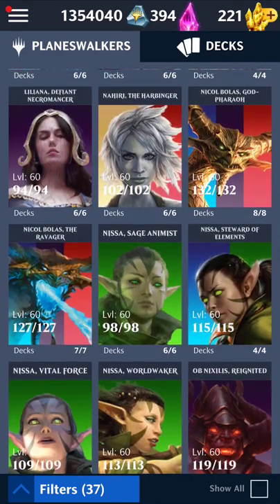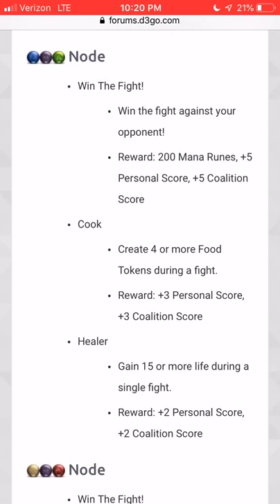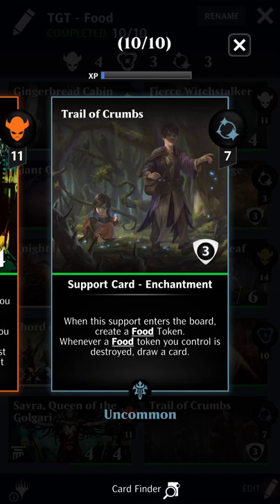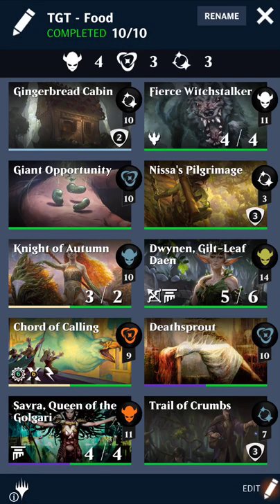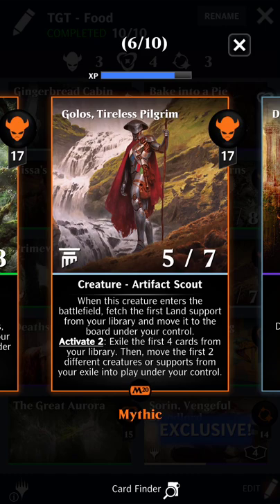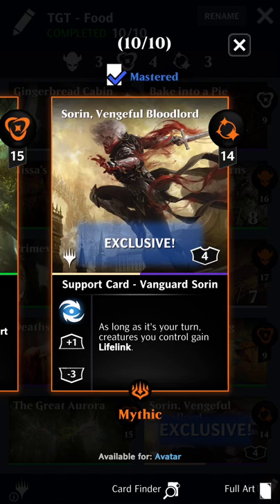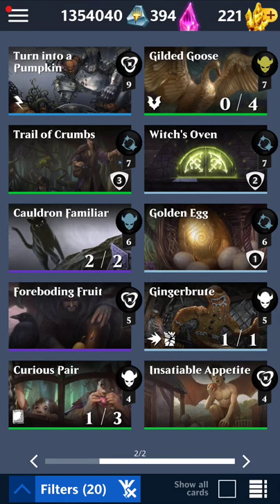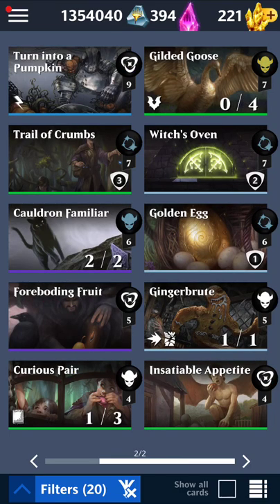MTGPQ - Achieving Perfection - The Great Tournament - BUG Node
In this episode of Achieving Perfection I go over decks and deckbuilding for the Black, Blue, Green food node of The Great Tournament.